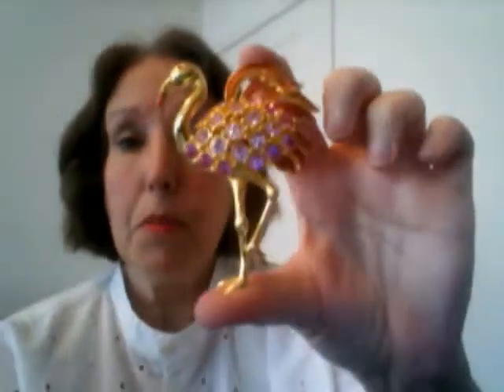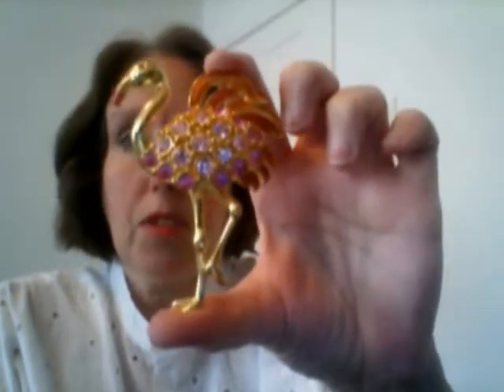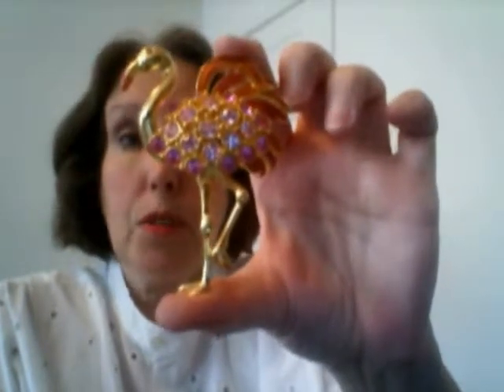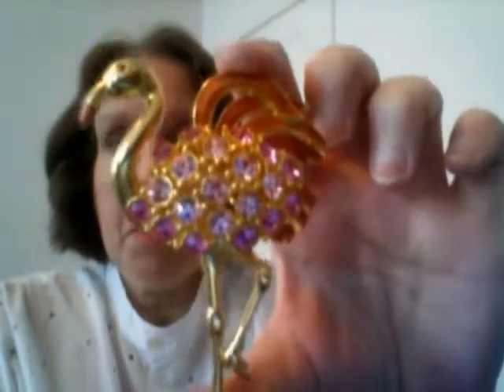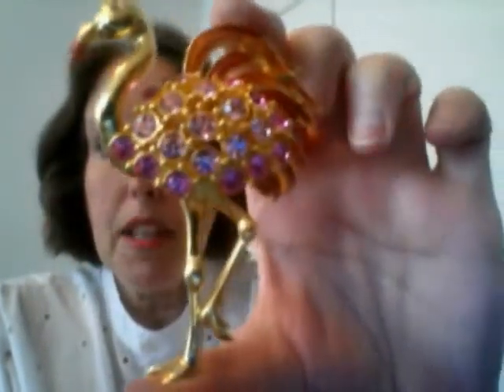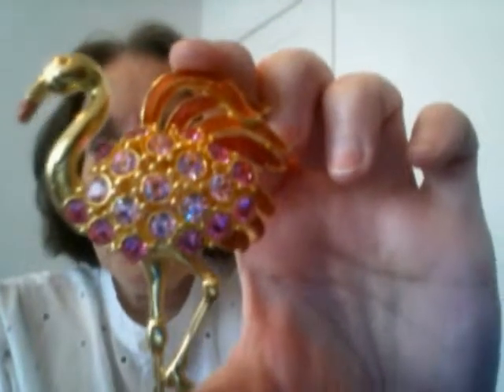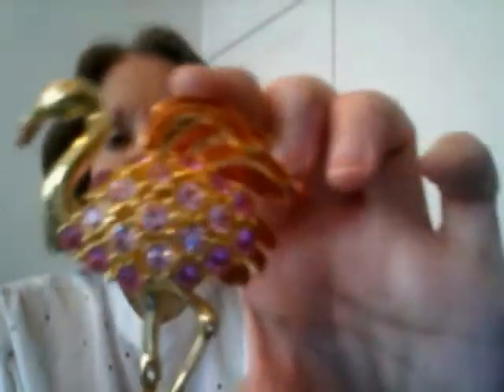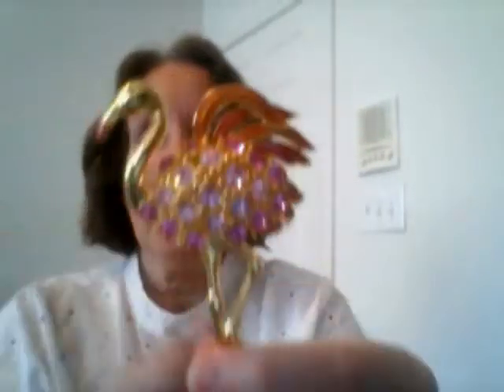Figural Vintage Jewelry: Trifari Enamel Rhinestones Pink Flamingo by My Classic Jewelry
A striking vintage signed and dated Trifari very large pink flamingo brooch. The bird has a very realistic pose, with one leg held up. The feathers have lovely pink enamel, with sparkling pink rhinestones on the body and a red rhinestone eye. This particular design is dated 1998, part of a Limited Edition of 3,000 produced for sale on QVC. In excellent, near MINT condition, as shown in the photos. Beautiful and colorful!

TRIFARI TM, the Last of the Signed Trifari: The pieces marked "TRIFARI TM" were high end collections made by Trifari in the late 1980s and 1990s and sold on QVC. They are the last signed pieces made by the American Trifari company, prior to its being sold in 2000, when production was moved overseas.

About My Classic Jewelry: My Classic Jewelry offers beautiful Vintage and Antique jewelry and accessories on Etsy and eBay. Offerings include Trifari Vintage Jewelry, Coro, Swarovski, Matisse Renoir, Monet, Napier, Bracelets, Brooches, Pins, Earrings, Necklaces, Jewelry Sets, Charms, Chunky Jewelry, and more Beautiful Vintage Jewelry, Antique Jewelry, and Accessories.

Want to see more beautiful vintage jewelry? I have a full collection in my Etsy shop and also in my eBay store.